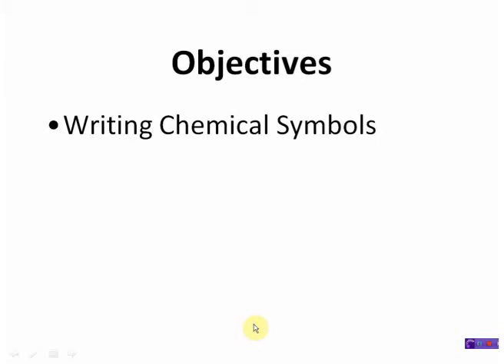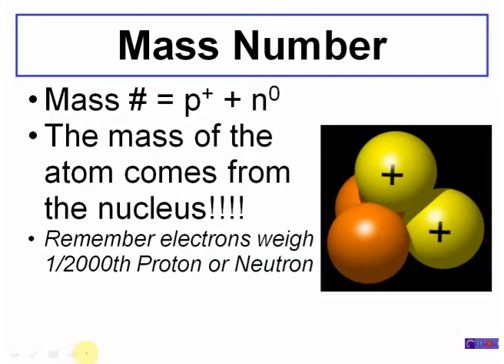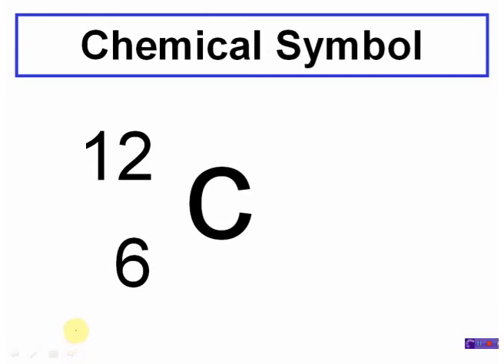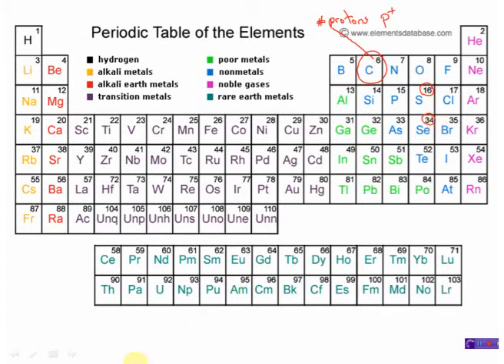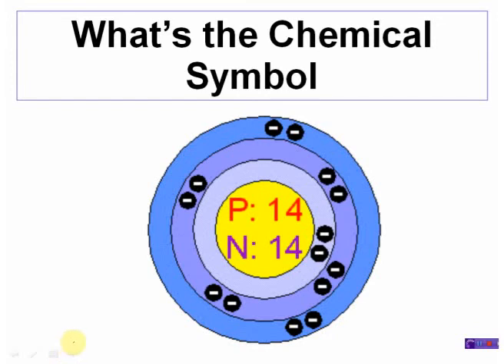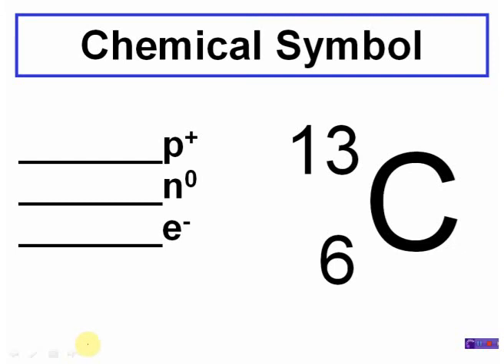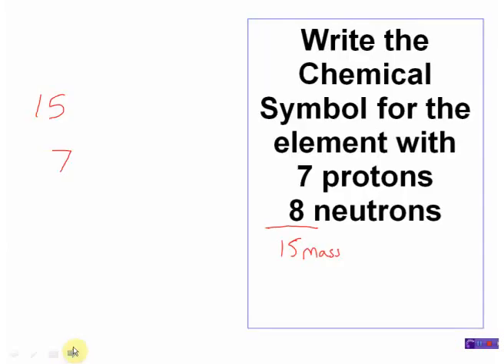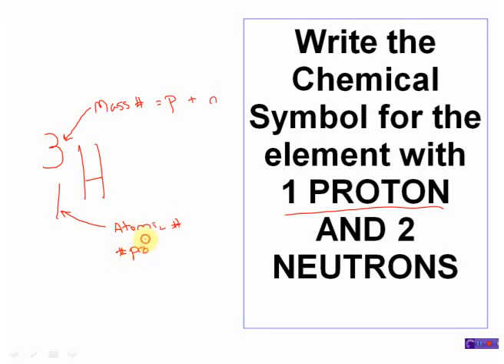How to Write Complete Chemical Symbols - CLEAR & SIMPLE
This video explains how to write a Complete Chemical Symbol for elements. Writing the chemical symbol is actually pretty easy. Protons, neutrons. keys to solving the puzzle here! Join in.